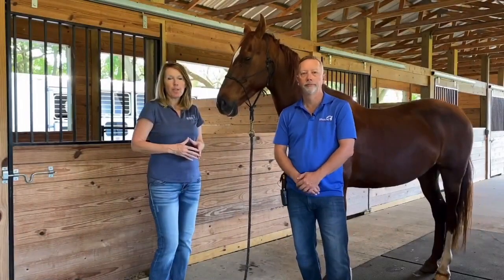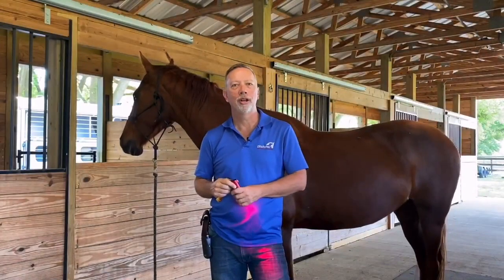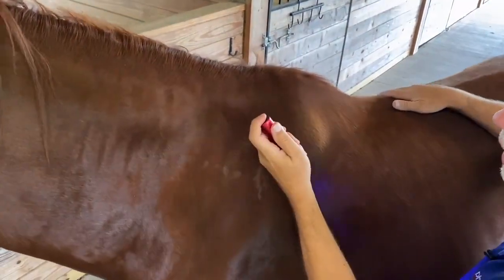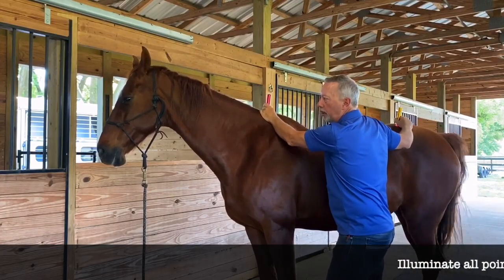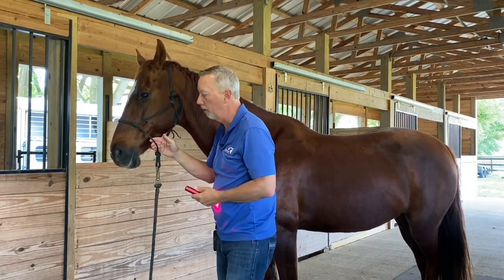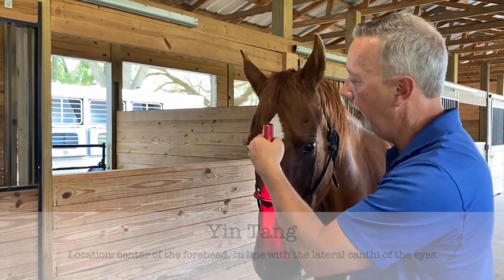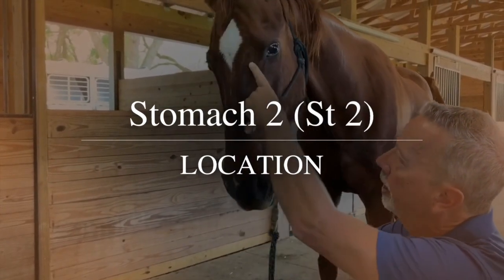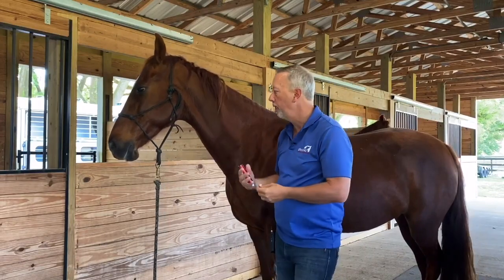What Are the Horse Opening Points & Why Are They Important to Illuminate First?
Join us as we demystify the Opening Points Chart for horses! Whether your horse is new to light therapy or recovering from an injury, these points are a gentle yet potent way to open up energy flow. This video unveils the significance of GV 14, Bai Hui, GV 26, Yin Tang, and Stomach 2. From calming reactions to fostering a deeper connection, these points set the stage for a therapeutic journey like no other. Illuminate your horse's path to well-being today!